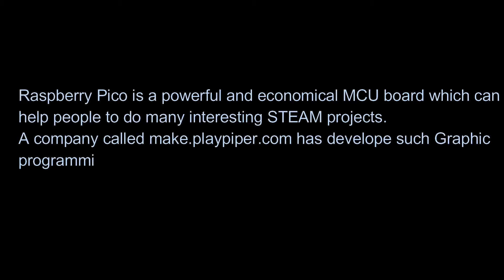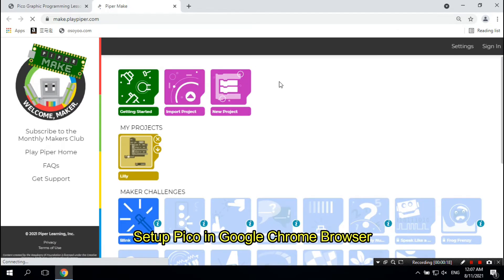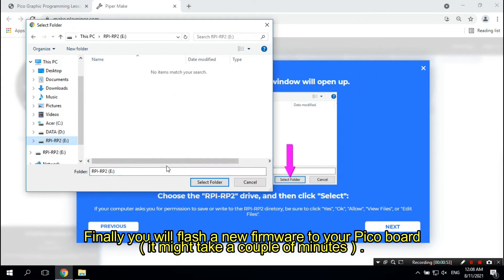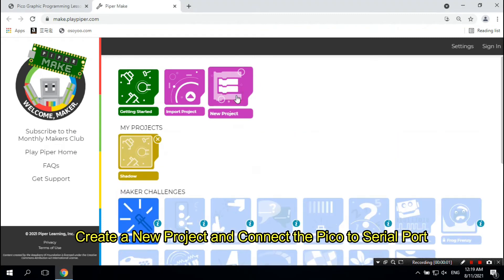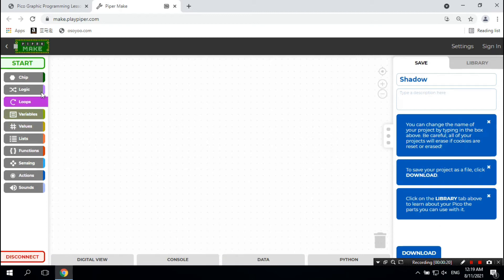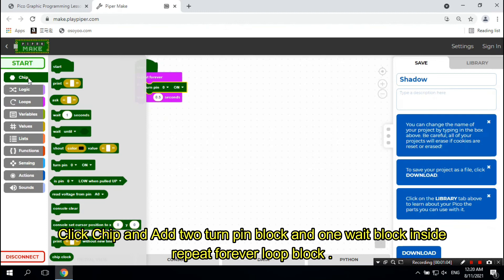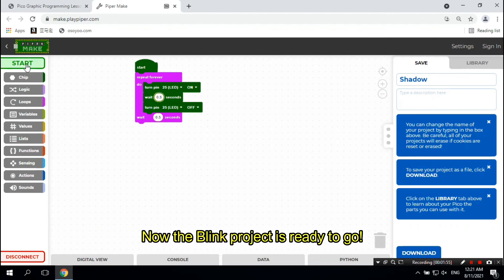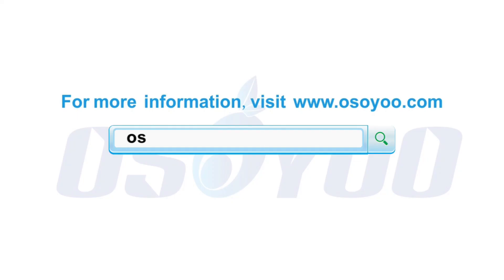Pico Graphic Programming Lesson 1: Set up Pico & Make it Blink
Raspberry Pico is a powerful and economical MCU board which can help people to do many interesting STEAM projects.

Pico supports many programming languages such as C,C++,Python which are great for intermediate to advanced users.

You just need a Pico board, a PC with Google Chrome browser, you can make interesting Pico program. The coding procedure is quite straightforward and easy to be understood.

In this lesson, we will teach you how to setup your Pico with make.playpiper.com and make your first Blinking project running in Pico.